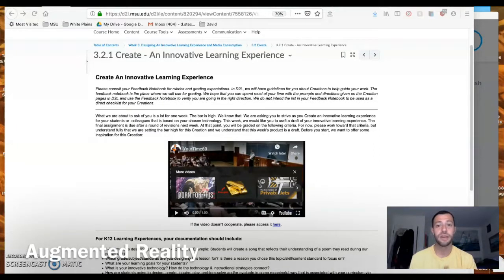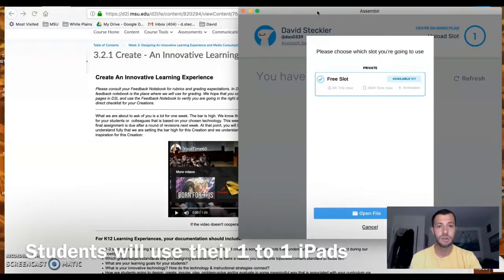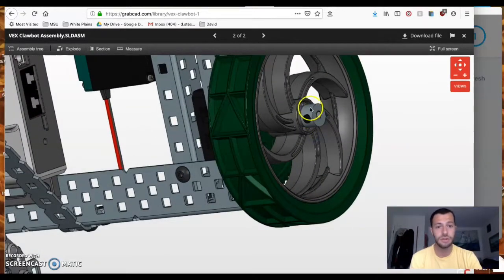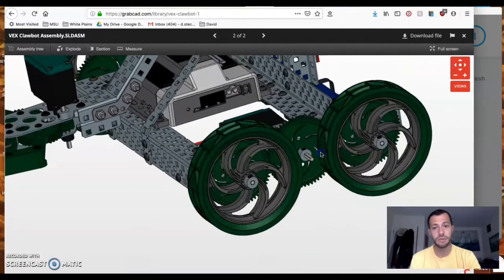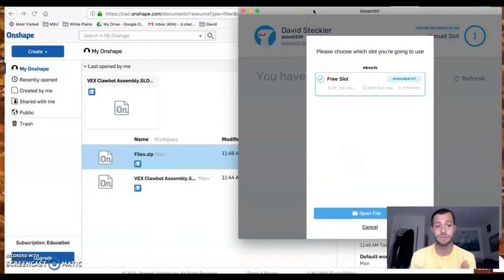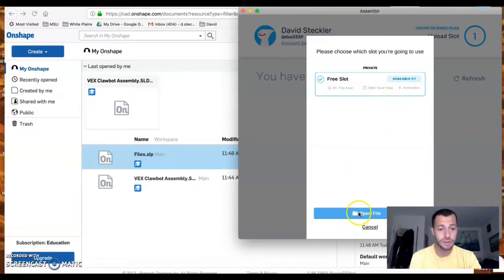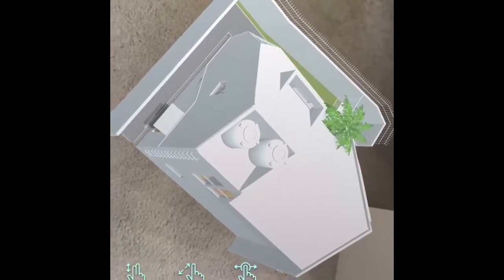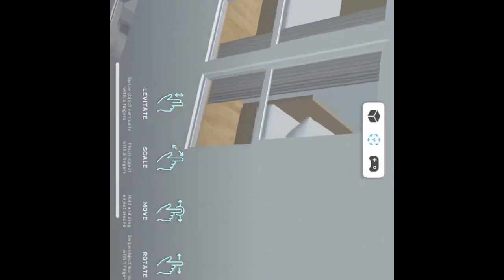An Innovative Learning Experience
Made with iMovie and iOS screen recorder